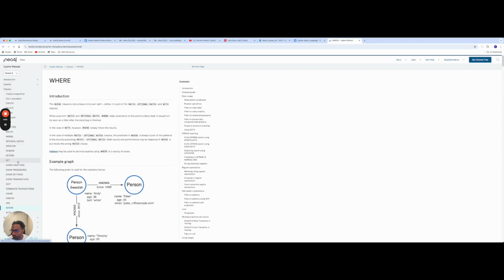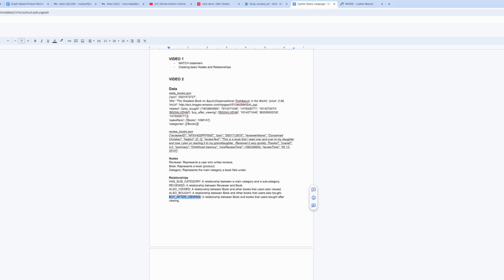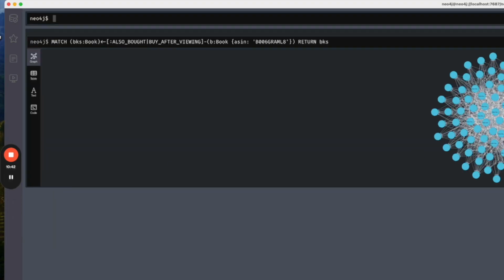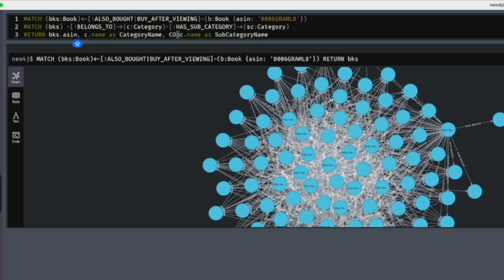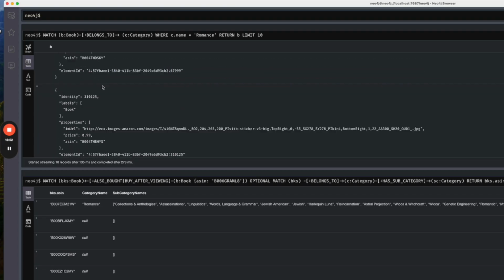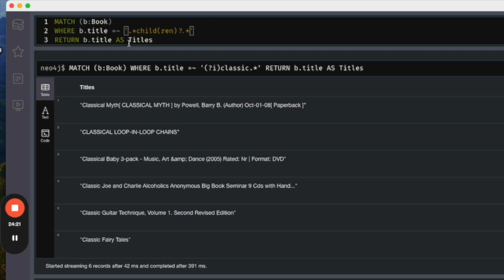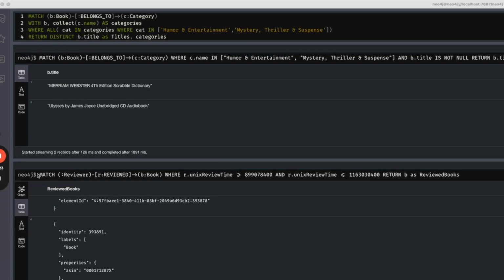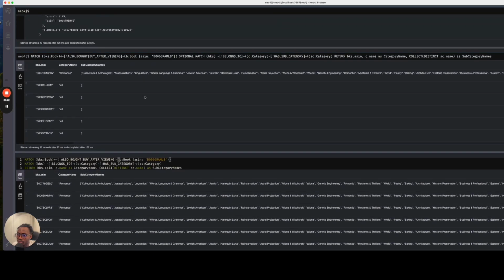Introduction to Graph Databases (Neo4j) - Part #2 - Filtering and Pattern Matching in Cypher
Welcome back to my Neo4j series! In this second part, we dive deeper into the world of graph databases by exploring advanced concepts in Cypher.
Here's what you'll learn:

Filtering Data: Master how to filter your results effectively to extract meaningful insights from your graph.
Pattern Matching: Learn how to identify and work with complex patterns in your data, a key strength of graph databases.
Regular Expressions: Discover how to leverage regular expressions in Cypher for powerful text-based querying.
Collections in Cypher: Understand how to work with collections for efficient data handling and aggregation.
Predicate Functions: Explore functions like exists, all, and any to add powerful conditional logic to your queries.

This video is packed with practical examples and tips that will help you enhance your Neo4j querying capabilities, whether you’re building recommendation systems, fraud detection algorithms, or other graph-driven applications.

If you're ready to transform how you query and analyze data, this video will be a game-changer.